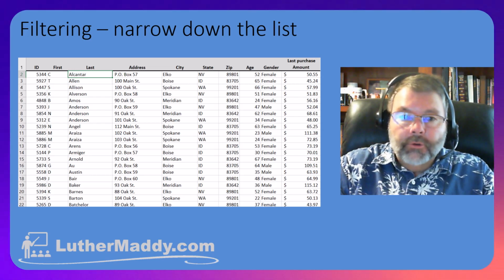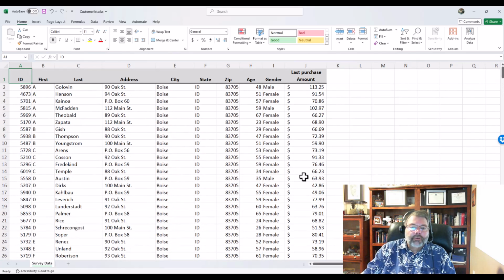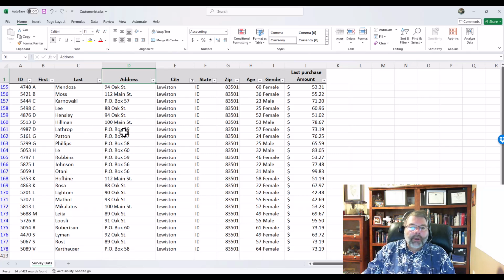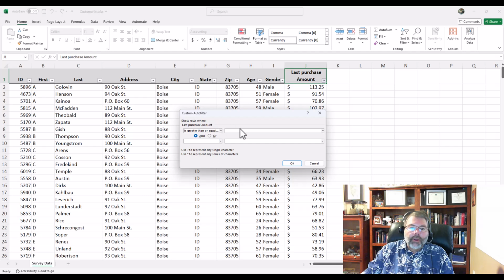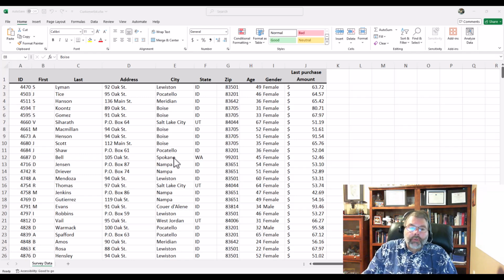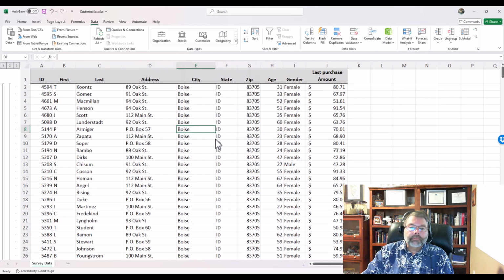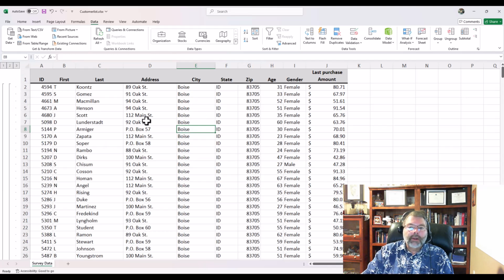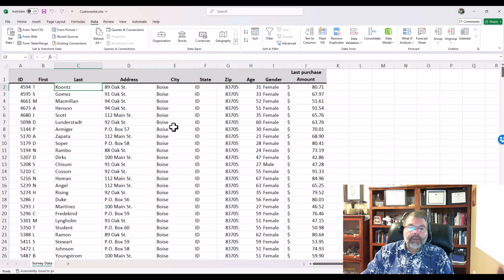Microsoft Excel Tutorial : Use Filters and Subtotals to Easily Summarize Your Worksheet Data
In this video, Luther Maddy Ph.D. shows how to easy it is to use Excel's filter feature to view a subset of a list. It also shows how to use the subtotaling feature to summarize data by category.
You can find additional resources including the example Excel file